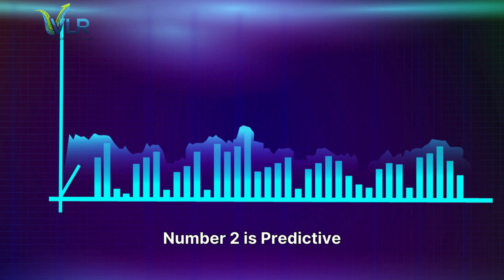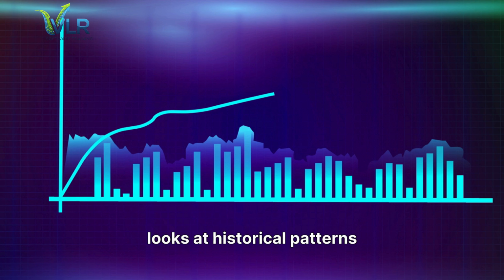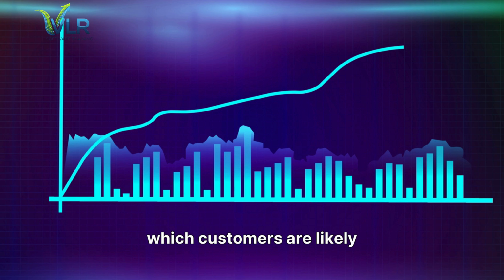What is Use of AI in Data Analytics | What is AI in Data Analytics? (Top 3 Use Cases Explained)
Everyone is talking about Artificial Intelligence, but how does it actually work inside Data Analytics? Is it just ChatGPT, or is there more to it?

In this video, I break down exactly what AI is and how we use it to transform raw data into future predictions. We cover the difference between traditional reporting and AI-driven insights, along with the top 3 practical ways you can use AI right now.

In this video, you will learn:

The definition of AI in the context of data.

How to automate data cleaning (saving 80% of your time).

What Predictive Analytics is and how it forecasts demand.

How to "talk" to your data using Natural Language Processing.

Real-world examples from Banking and Netflix.

⏱️ Timestamps: 0:00 - Introduction: Is AI just ChatGPT? 0:23 - What is Artificial Intelligence? (ML, NLP, GenAI) 0:54 - Use Case 1: Automating Data Cleaning 1:10 - Use Case 2: Predictive Analytics (Forecasting) 1:25 - Use Case 3: Natural Language Querying 1:39 - Real-World Examples: Banking & Netflix 1:50 - Top Tools to Start Learning (Power BI & Python) 1:59 - Conclusion: Will AI Replace Analysts?